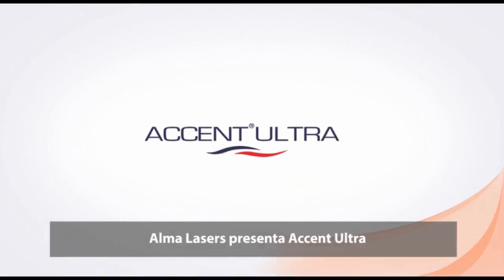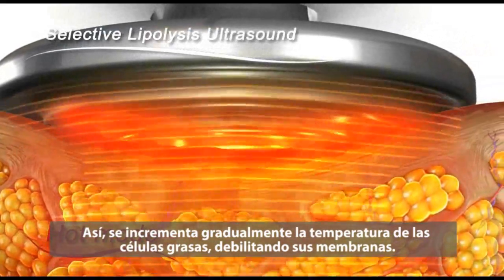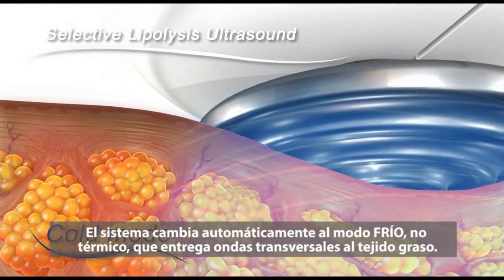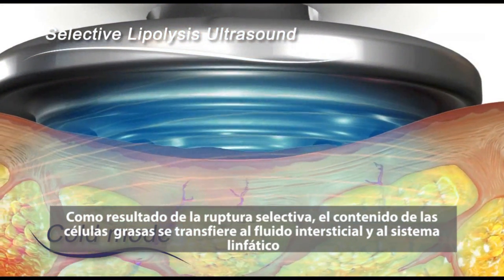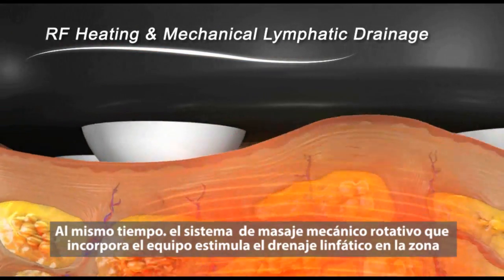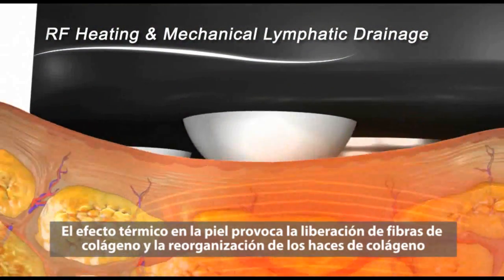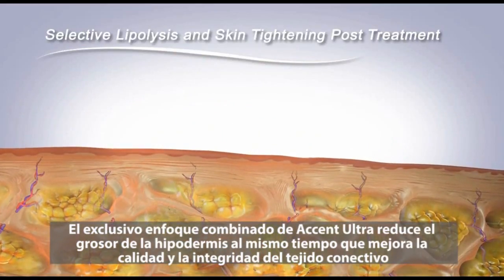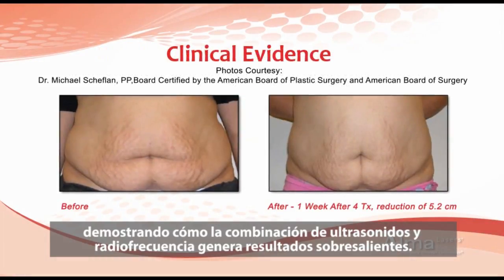Cómo funciona la tecnología de ultrasonidos y radiofrecuencia de Accent Ultra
Plataforma de ultrasonidos, radiofrecuencia y drenaje linfático para la lipólisis selectiva y el remodelado corporal

Accent Ultra es una plataforma que ha desarrollado Alma Lasers para remodelar el cuerpo y eliminar los acúmulos de grasa inestéticos. Accent Ultra combina las tecnologías más eficaces, potentes e innovadoras del mercado para realizar tratamientos de remodelación corporal de forma no-invasiva, segura y sin dolor para el paciente. Accent Ultra es la primera alternativa real a los procedimientos quirúrgicos: sin incapacitación, ni periodos de recuperación o efectos secundarios molestos o incómodos.

Accent Ultra combina dos módulos:

El módulo UltraTM trata la grasa con la innovadora tecnología de ultrasonidos, selectiva y no invasiva, desarrollada por Alma Lasers. Así, el módulo Ultra se dirige a los acúmulos grasos localizados, de forma selectiva, para reducir la circunferencia corporal y redefinir la figura con total seguridad y eficacia.

El módulo UniFormTM combina la genuina tecnología de radiofrecuencia UniPolar de Alma Lasers, tecnología de radiofrecuencia líder que se encuentra en toda las familia de plataformas Accent, con una nueva tecnología de drenaje linfático mecánico. La aplicación de la radiofrecuencia se produce a través de un sistema mecánico de drenaje linfático para el tratamiento no invasivo de la celulitis y el tensado de la piel.